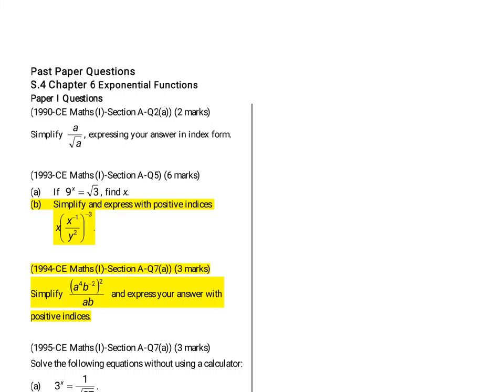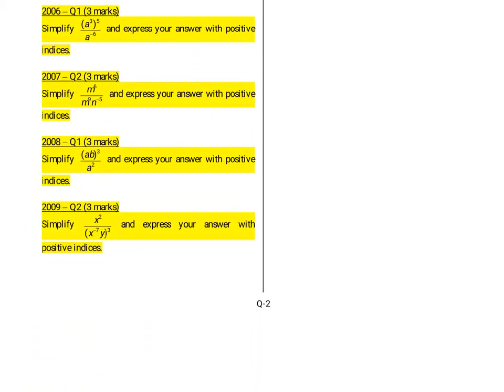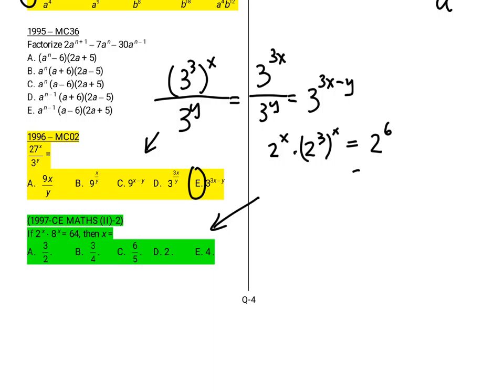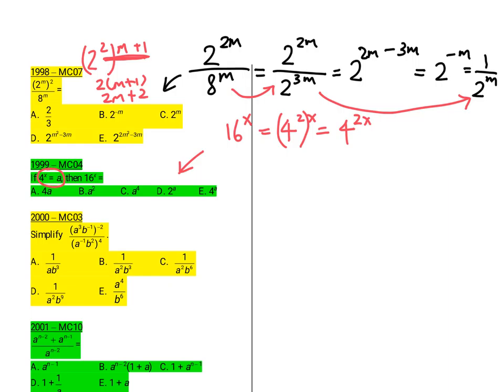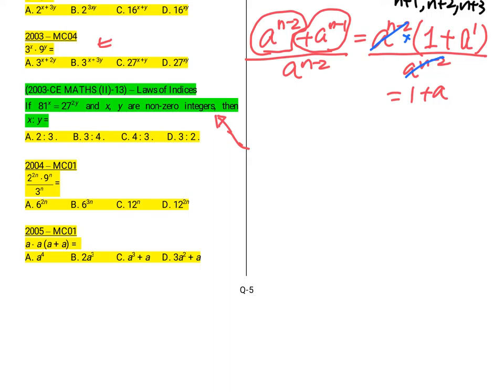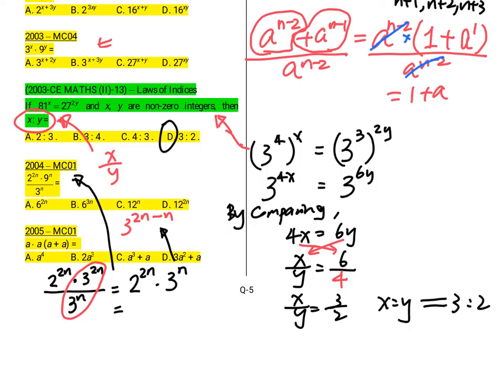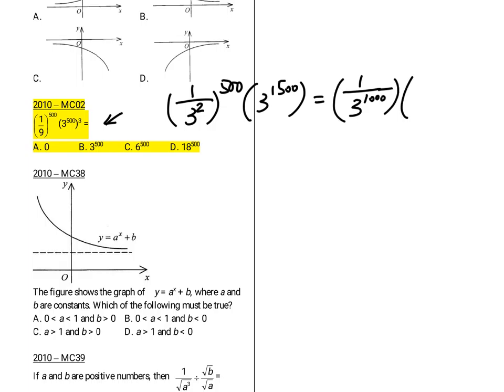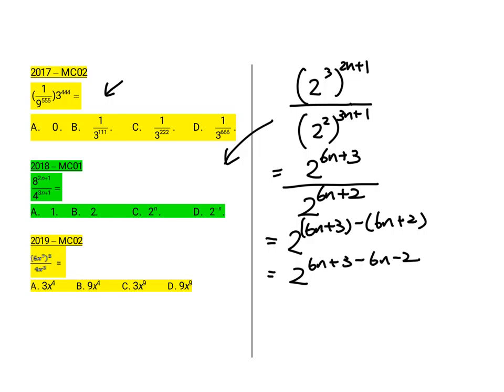8 Law of Indices - Past Paper (Junior Form Topics) Better Quality Version